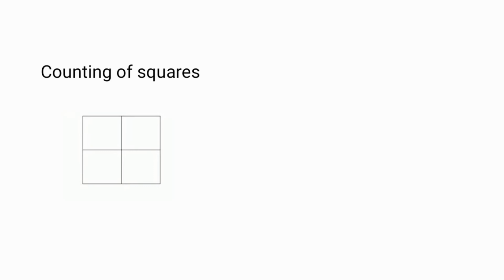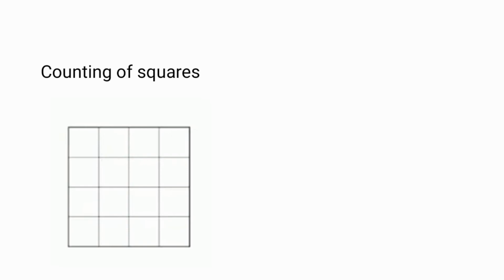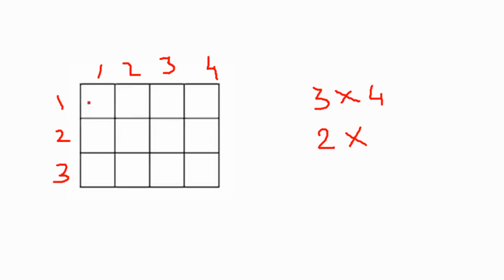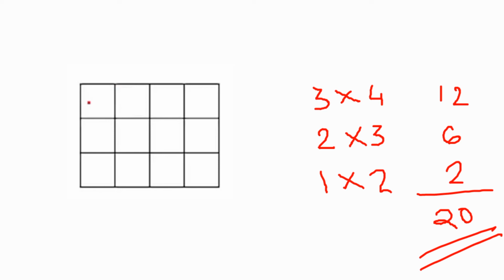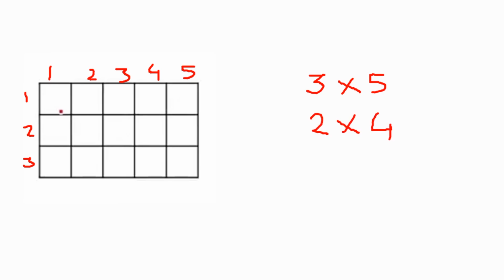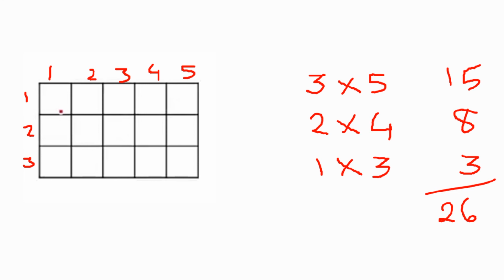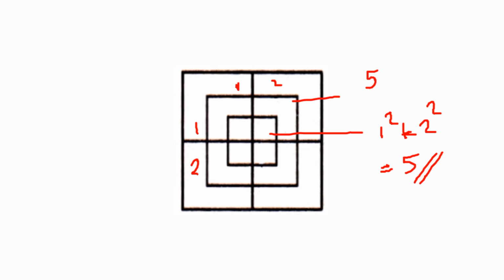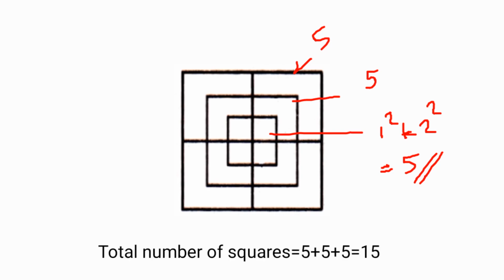Shortcut to find number of squares in a figure | SSC, RRB and Bank Exam common question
Looking to take the leap to that next level of programming skills? Join Unacademy's SUMMIT batch and get that structured guidance and sessions to take the leap

ssc gd reasoning, ssc gd reasoning class, ssc gd online class, ssc gd reasoning tricks, ssc gd reasoning classes in english, ssc gd constable reasoning, ssc gd reasoning 2021, ssc gd constable 2021 reasoning,
ssc gd 2018 reasoning syllabus, ssc gd freshersworld class,
ssc gd reasoning question, reasoning questions for ssc gd,
freshersworld aptitude videos, Counting Figures, counting triangles, counting reasoning, counting of shapes, counting stars,
counting in english, figure counting, Counting Questions in english, Reasoning counting Class in english, Counting of figures in Reasoning,
Reasoning Counting Figueres,  Figure Counting Questions, Reasoning Questions, traingle tricks